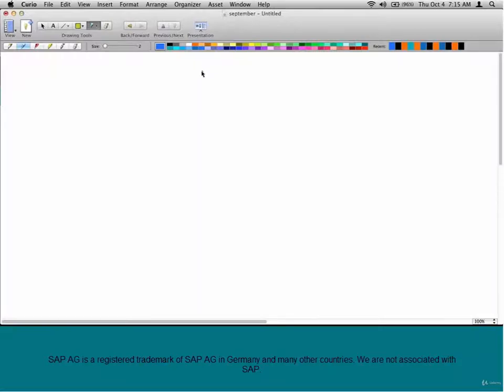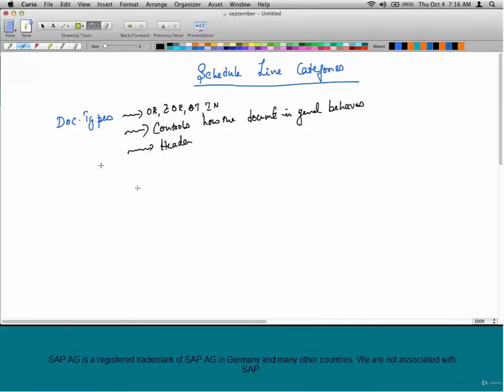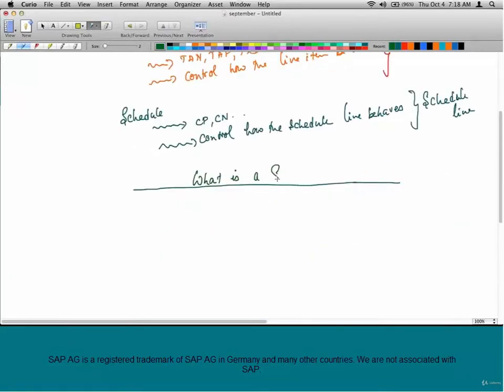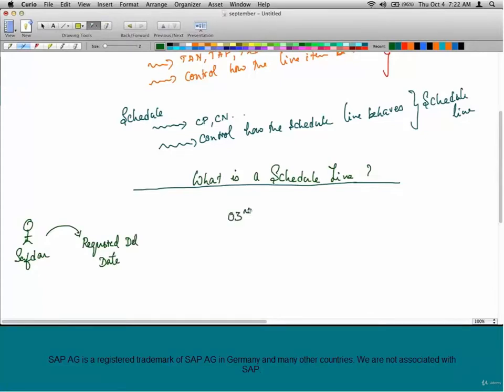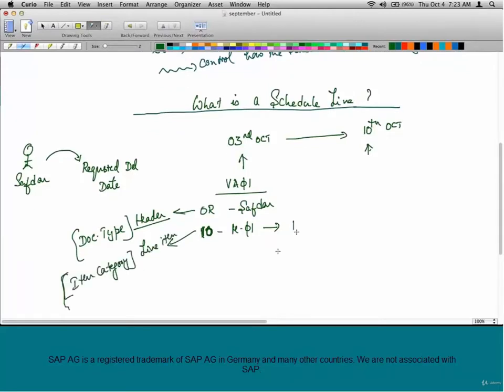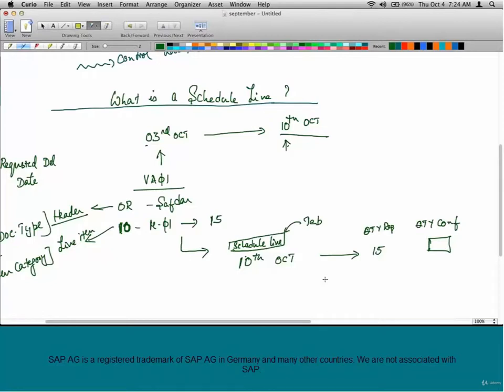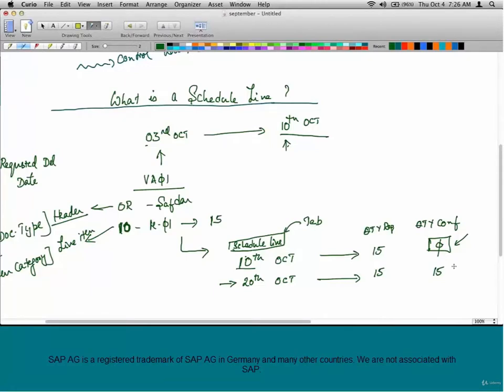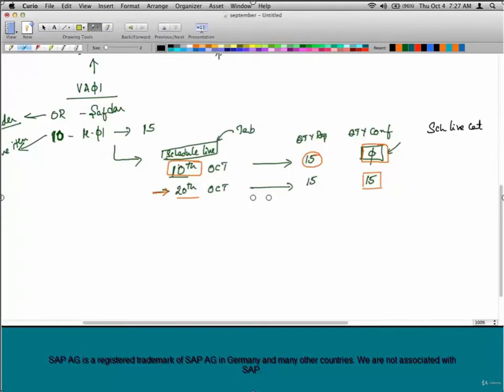What is Schedule Line Category? - SAP SD Tutorial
What is Schedule Line Category? is a free tutorial by Siva Prasad from SAP SD course
Link to this course(Special Discount):
This is the best SAP SD Course
Course summary:
Be ready to configure the most common configuration in SD
Be ready to interpret the SAP help documents
English [Auto]
In this chapter we will talk about schedule Layng categories. What is this. Julie we've talked about document types like or Z or Cupie I am which control how the document in general is because you can also call it as controlling the header because most of the properties of the document type controls are in the know what controls the line 8 item get. Be example Pam type TAAB. One is for this type of item category one is for building materials. One is were servies And so they control how the line item behaves. So we have a header here. We have the line item here. And then what's left at schedule lanes these are the three main components of the seal slaughter go back to the same sort of deep dive chapters. If you need a refresher on this now C.P see em. These are some examples of scheduling as you are going to talk about them going forward. But they control how this schedule line behaves. Let me give you a quick refresher on scheduling. What does the scheduling schedule lying in plain English is the schedule of delivery. Let's talk about a business scenario here is a customer. He goes to build a com and is looking at configuring to good computers if he selects a park that is not really available there will be a warning message that says that the shipment is going to be delayed by say two weeks why does the because the part is not readily available. Maybe Dell procurers it from another Brender and it's going to take two weeks in the case of Bell. It's not very relevant but typically in B2B businesses the customer. Most of the time asks for a direct cut bait. When the goal is to be delivered by that they'd call them requested delivery date so today is a third of October and the customer is asking for the goods by the 10th of October. So today is when the order is happening and B is it a one customer place places an order of by or later 10 material and 0 1 quantity 1. So we have the holder control by the document PAIP or the Line-Item controlled by the item category and we figured that a line item. You have a section called Schedule lines there is a separate tab called the schedule lines that you would have information on the schedule of Delahunty say the quantity of the line item level is 15 and what is the date. The customer asked for the 10th of October and the quantity of the did by the customer is 50 and then that is another to call him called Coran to be confirmed. So can the company deliver the quantity what the customer has asked for by the 10th of October. Or does it depend on of course the available stock Quorn pity. How much stock to be having him as of that date. There is a separate topic on it called scheduling and availability check. But we're going to learn about it in a much later chapter. For now let's say that we don't have the quantity of 15 in stock by the 10th of October so Sep puts a quantity of Z2 in the confirmed quantity called say we can deliver the goods by the date of October. So we put a confirmed quantity of 15 in a new skiddoo line role for the 20th of October. So anybody can understand but just looking at this kid you Layne's the customer originally asked for a quantity of Dean by the 10th of October and the quantity could not be confirmed by the 10th because we see a zero there. However on the 20th of October the quantity confirmed is set to 15. So let's not worry about how we are I would the date that the 20th of Tobar be that the system has confirmed the goods for now would not be able to understand it. And do we cover that availability chickens could Dooling chapter like I discussed before. But for now just understand the schedule line is where the come home quantity and the dates are available now that we know how the schedule lengths are created. We can understand this could you lend capital-T better because that's what controls how the scheduling behaves.
What is Schedule Line Category? This comprehensive SAP SD Training course will teach you everything you need to learn about SAP SD